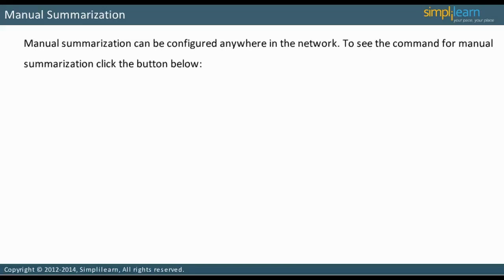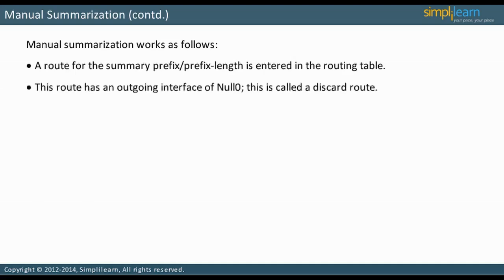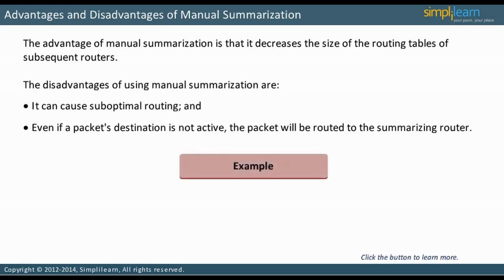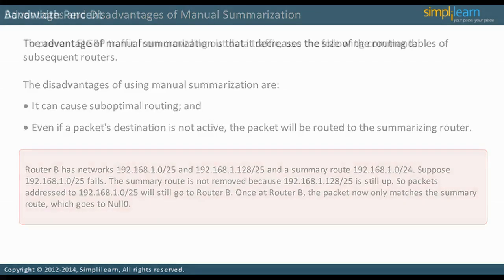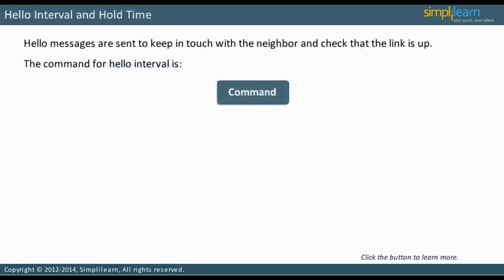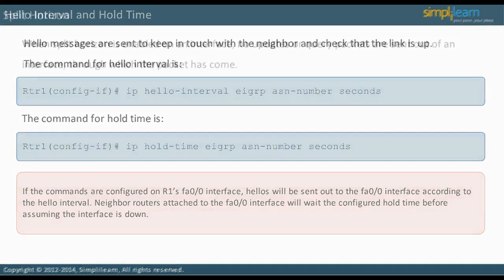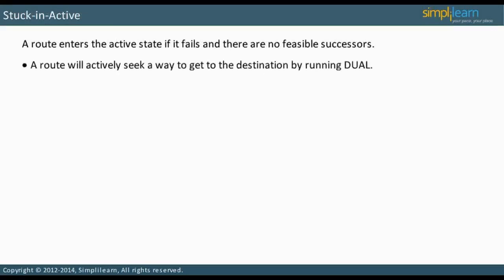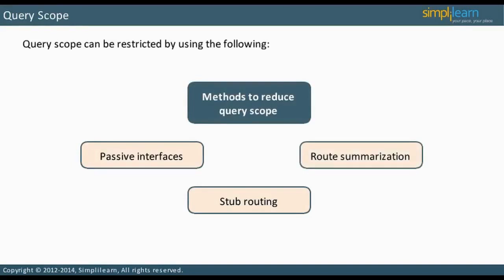005 Manual Summarization